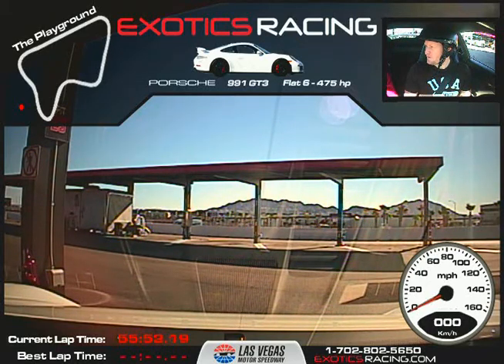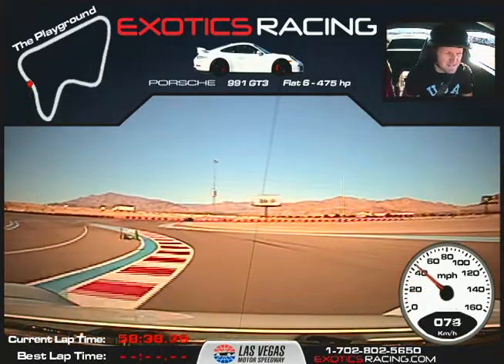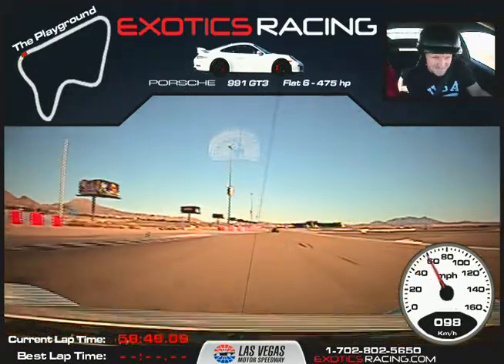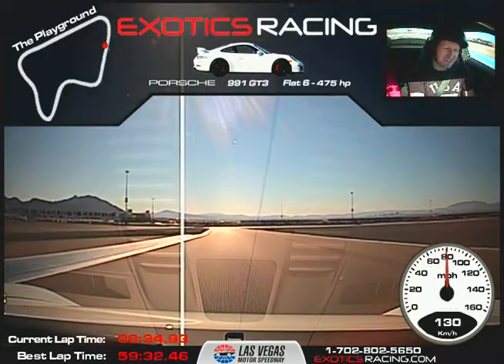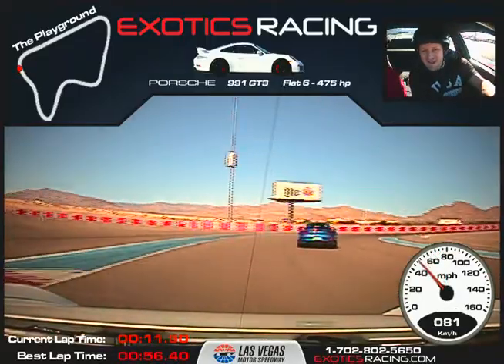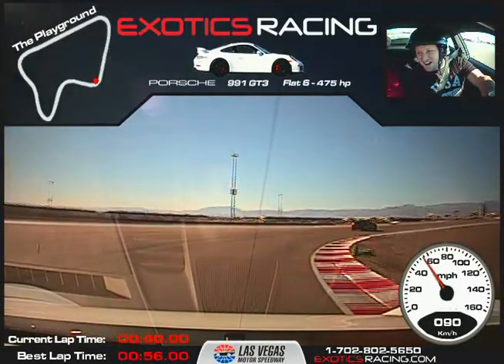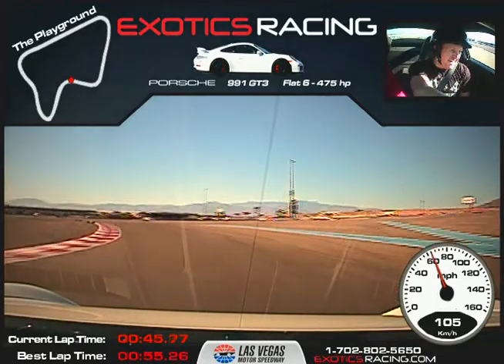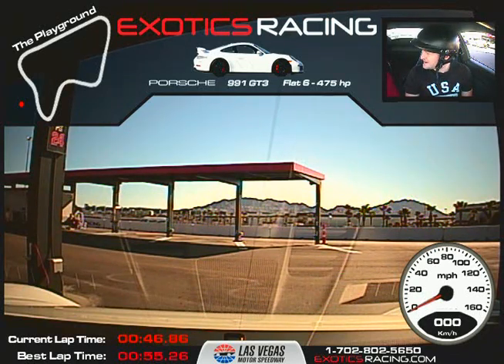Craig Daly Porsche GT3 991